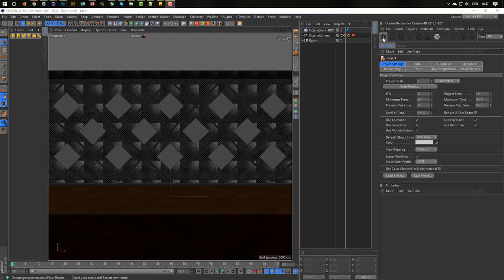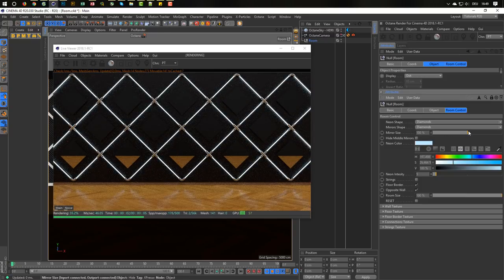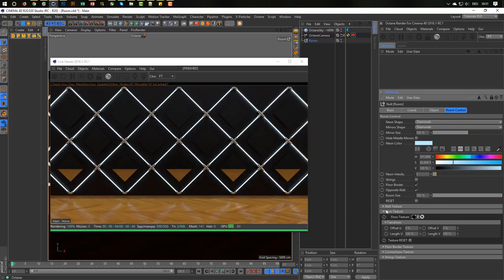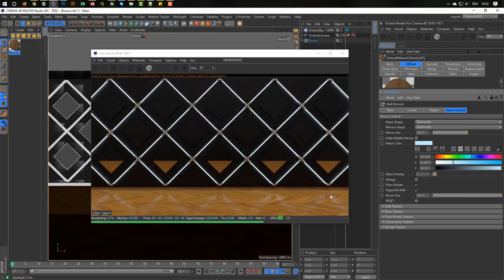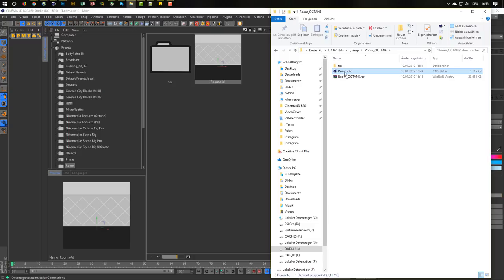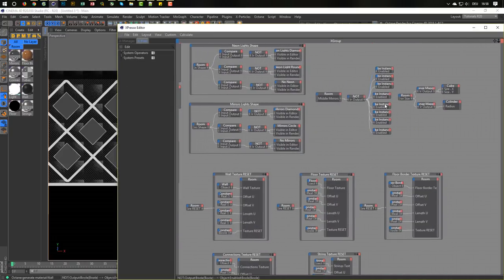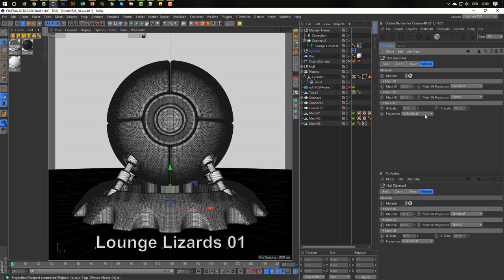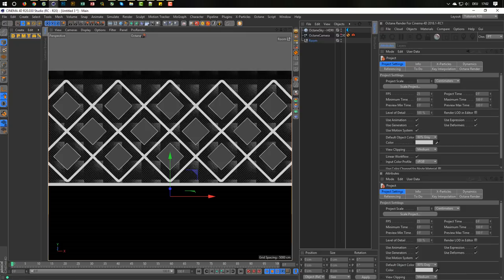Introducing Room Background (CInema 4D Tutorial)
Dieses Projekt habe ich für einen Fotografen gemacht, der mir erlaubt hat die Datei an meine Patrons weiter zu geben.
Vielen Dank an den Fotografen!
I made this project for a photographer who allowed me to pass the file on to my patrons.
Thanks a lot to the photographer!

.:: LINKS ::.

HDRI Test Layout:
Just copy the two files in from the archive to the follwoing folder...
"C:\Users\YOUR NAME\AppData\Roaming\MAXON\CINEMA 4D YOUR VERSION\library\layout"

.:: PLUGINS & SCRIPTS ::.